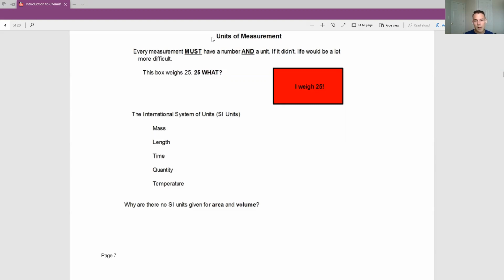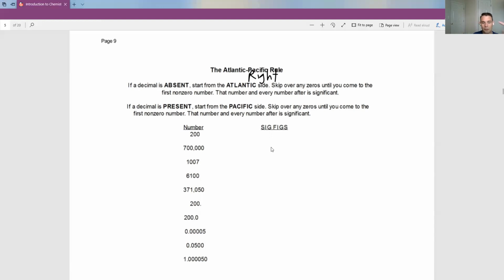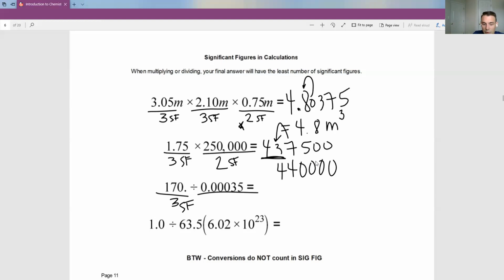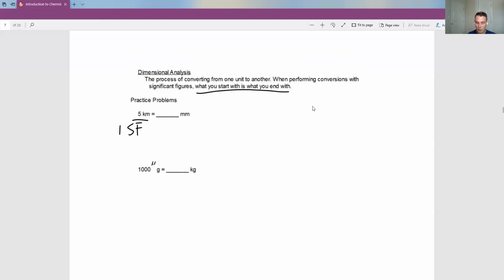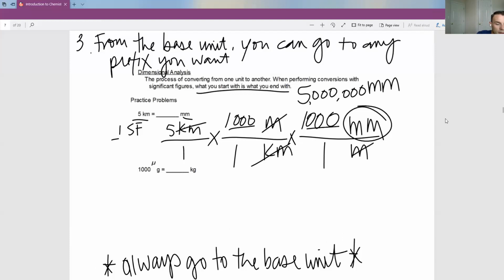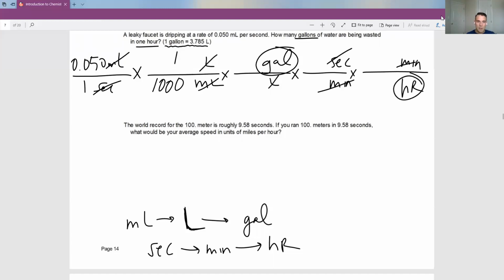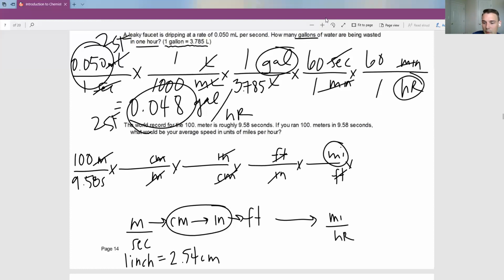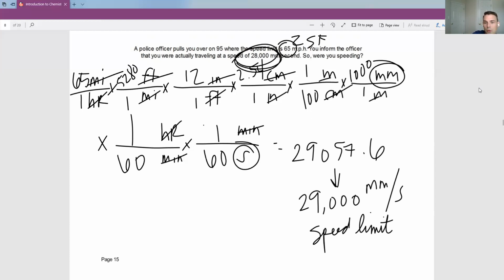Pre-AP Chemistry Module 1, Lesson 2 Video Notes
This video will go through the notes and practice problems pertaining to significant figures and dimensional analysis.